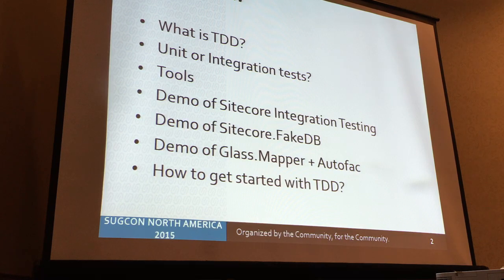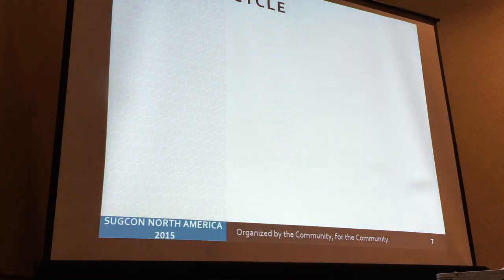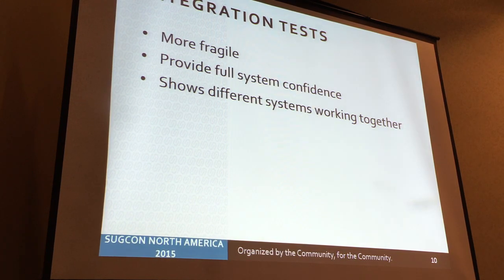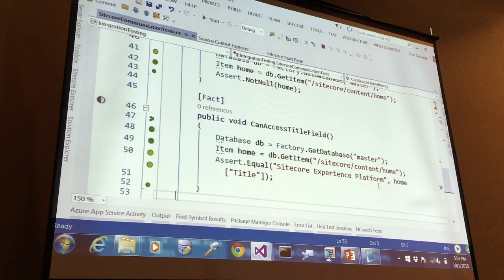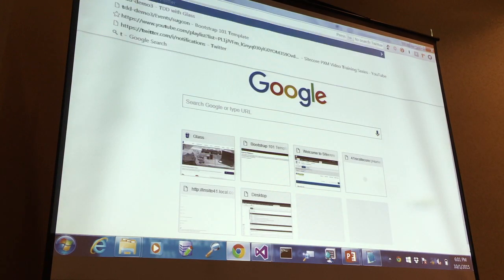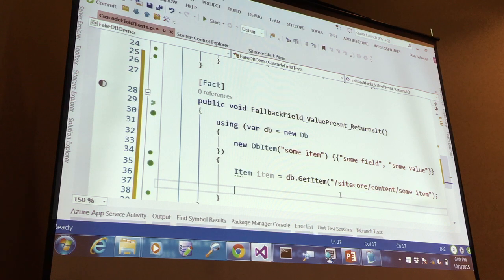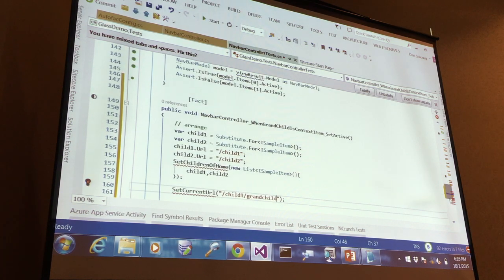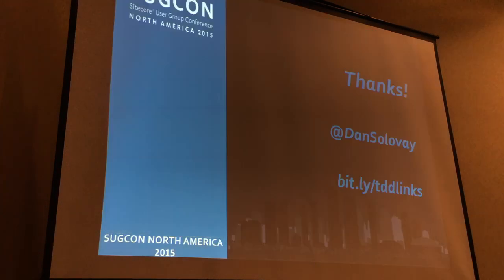Test Driven Sitecore SUGCON